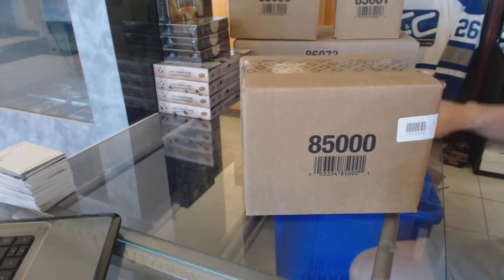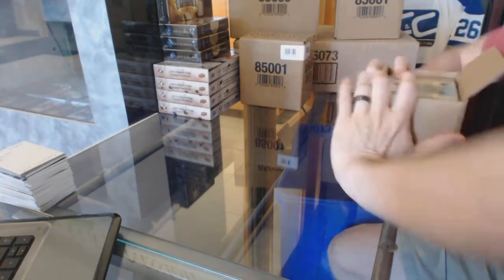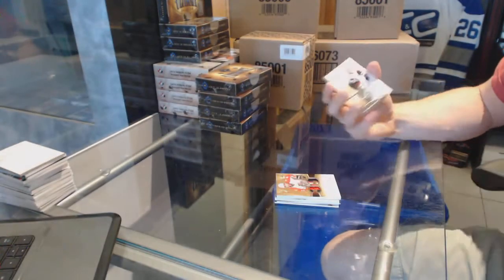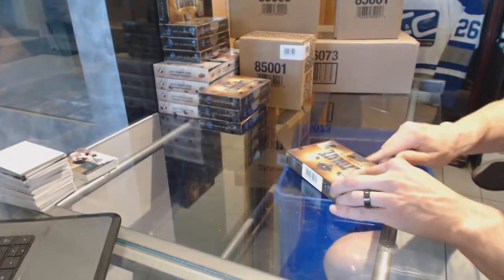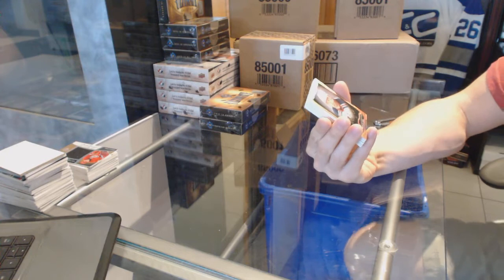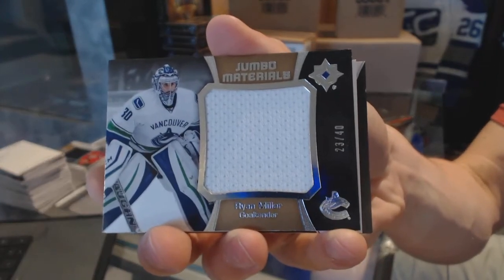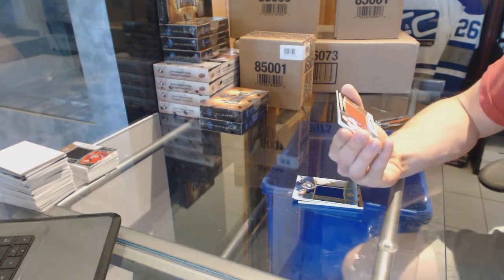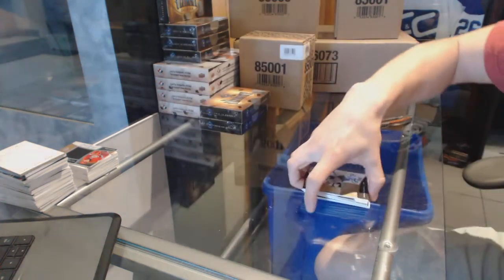15-16 Upper Deck Ultimate 10 Box Hockey Case Break - C&C GB #6353